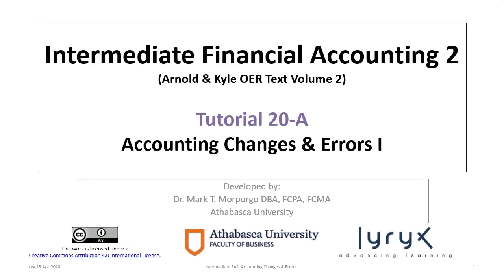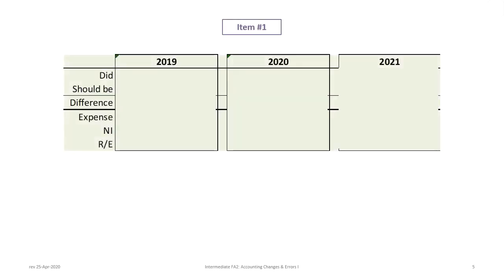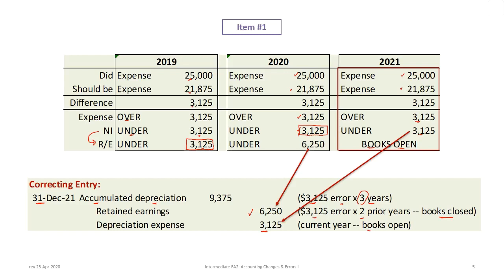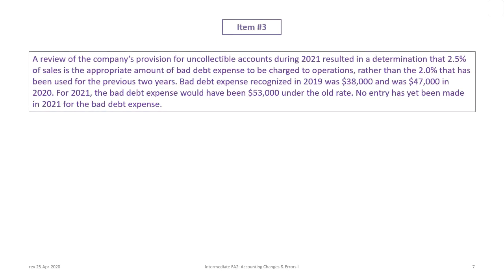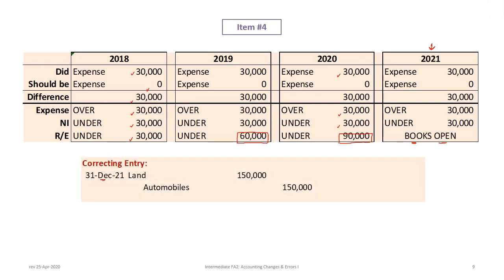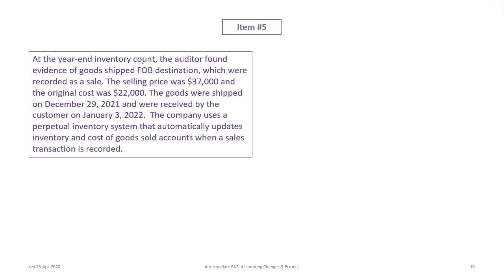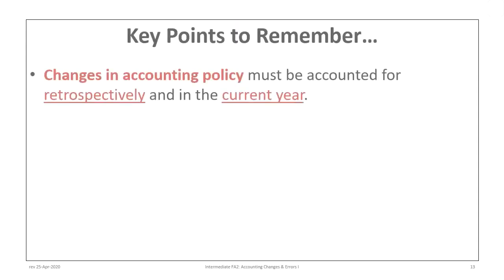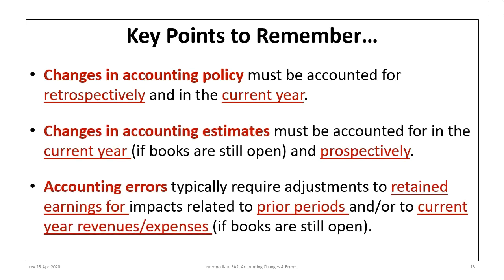Accounting Changes and Errors I: IFRS & ASPE (rev 2020)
This video includes the following learning objectives:

LO1: Identify changes in accounting policy, changes in accounting estimates, and errors in different situations.
LO2: Identify the necessary accounting treatment, i.e. retrospective, current year, or prospective in different situations.
LO3: Prepare any necessary journal entries for accounting adjustments applicable to current and/or prior periods.